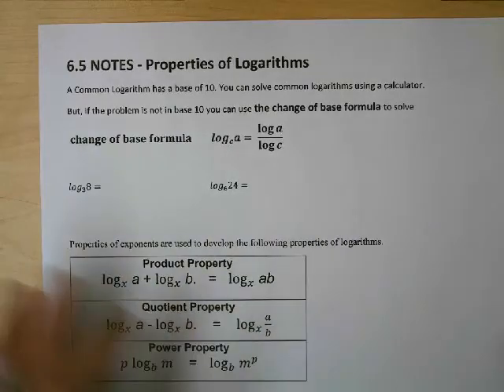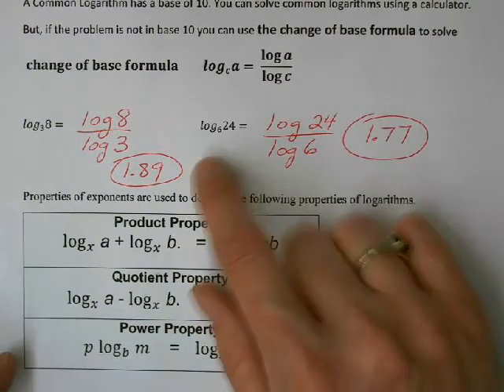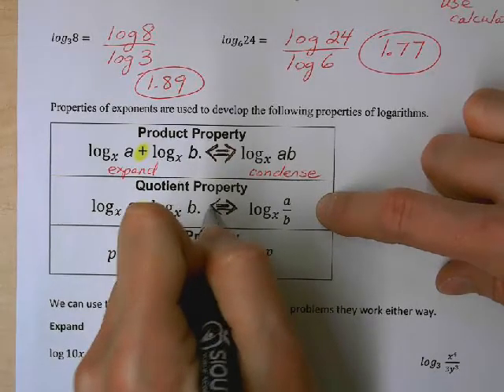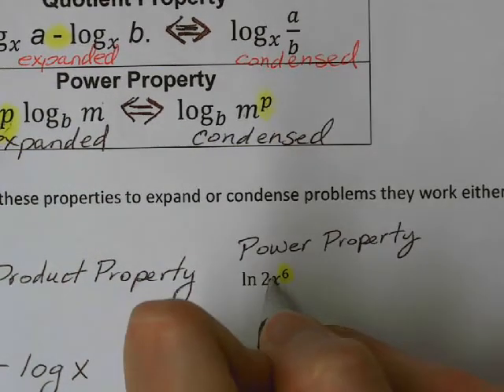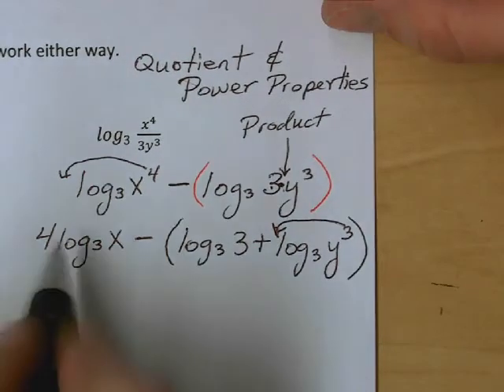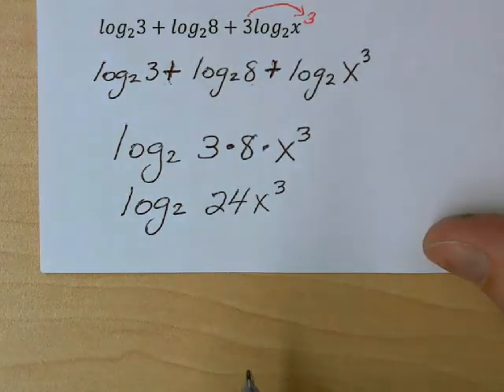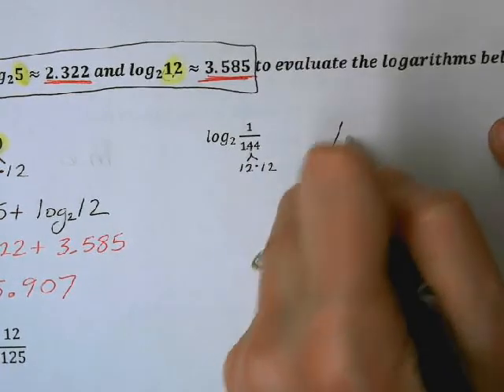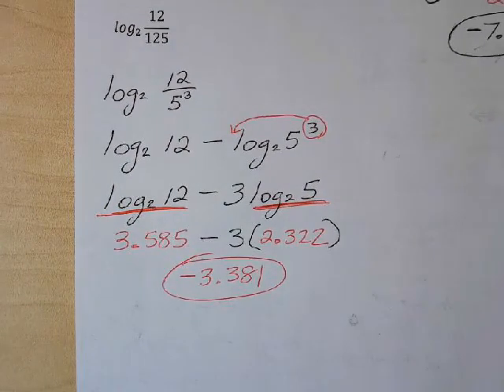6.5 Properties of Logarithms